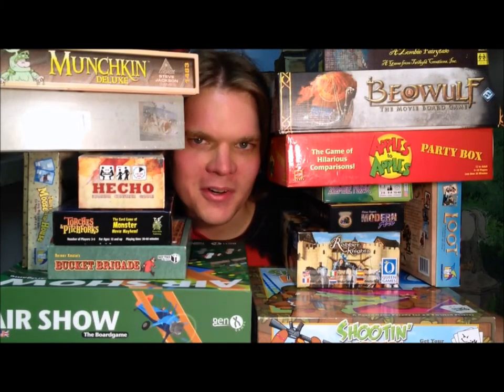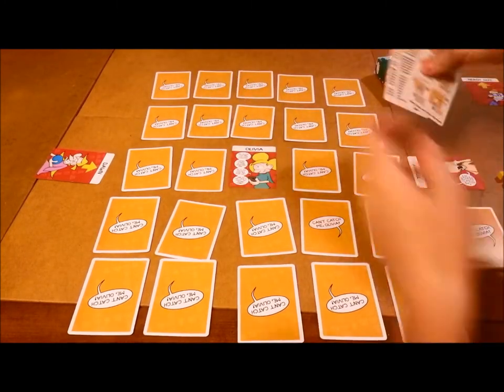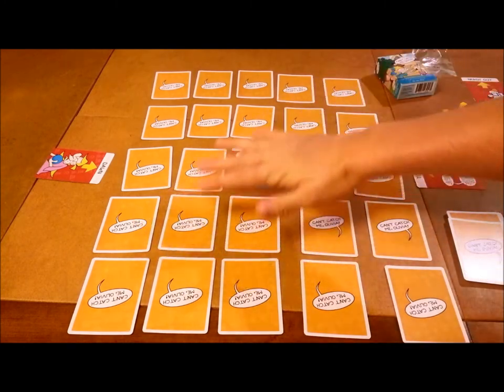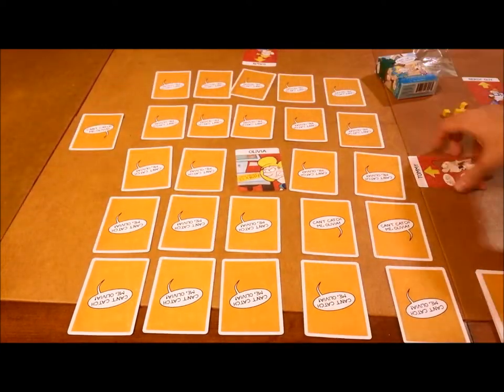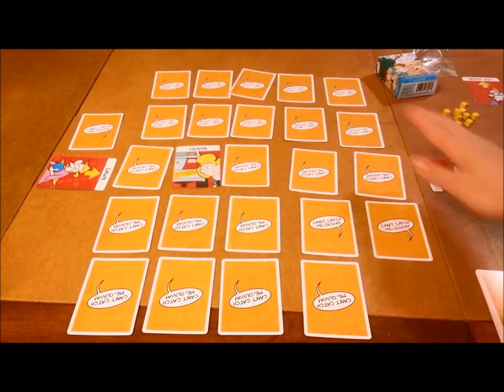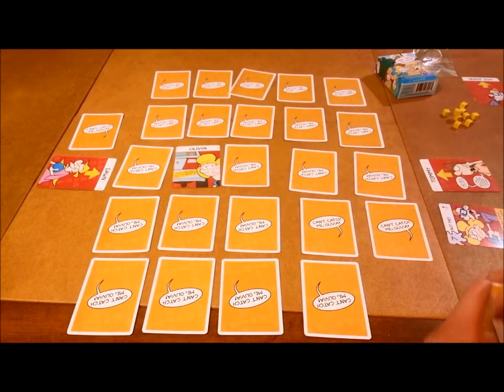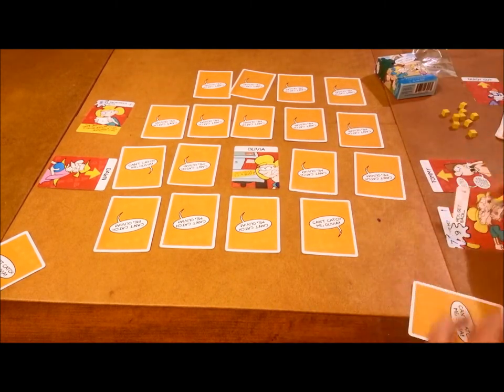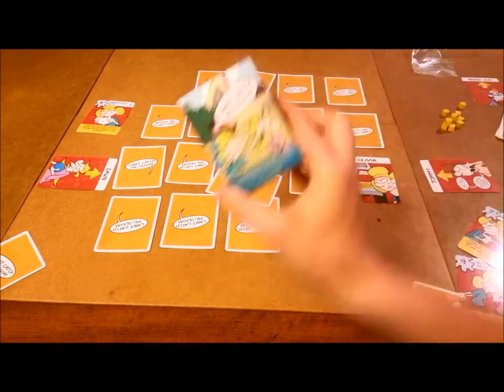Bower's Game Corner #150: Can't Catch Me, Olivia! Review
From The Publisher:
I Review Can't Catch Me, Olivia! from John Bintz on kickstarter Also please be sure to Follow us on Twitter , and check out my game company Baca Forrest Games Also be sure to check out BoardgameTavern @